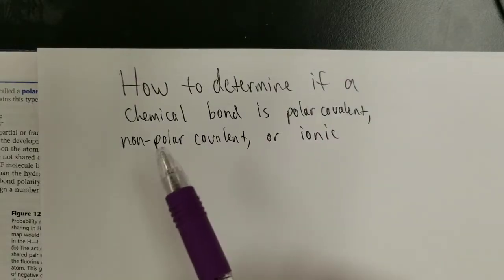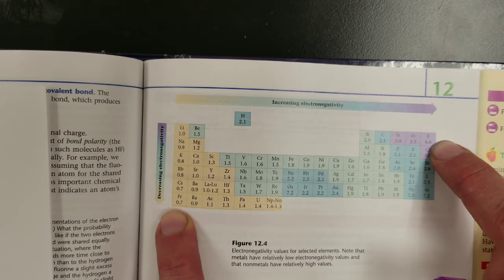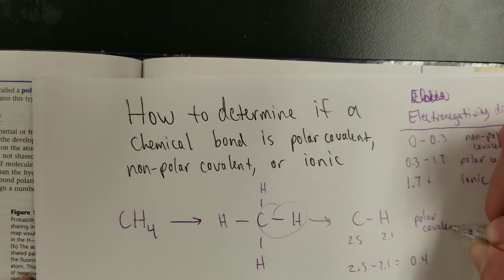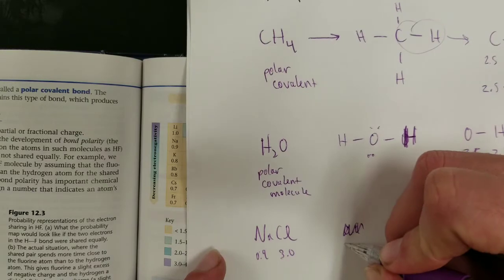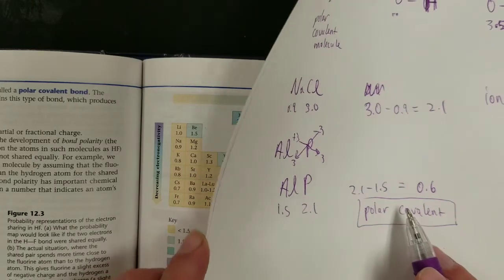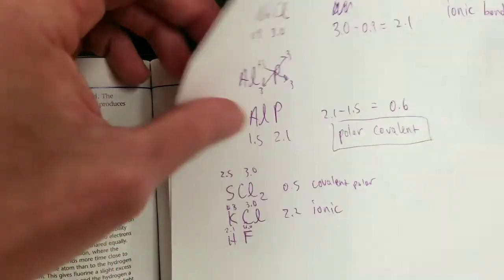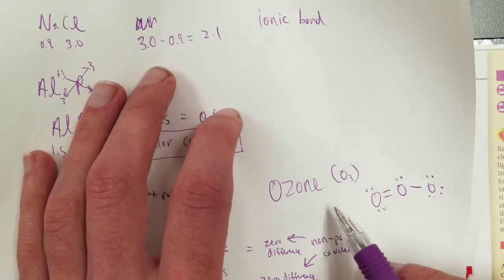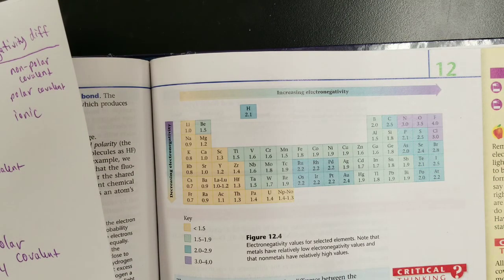How to Determine the Type of Chemical Bond for a Chemical Formula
How to use electronegativity values to determine what type of bond a given chemical bond is.